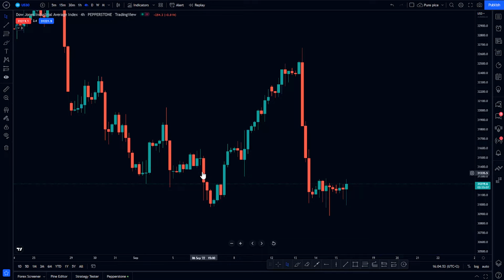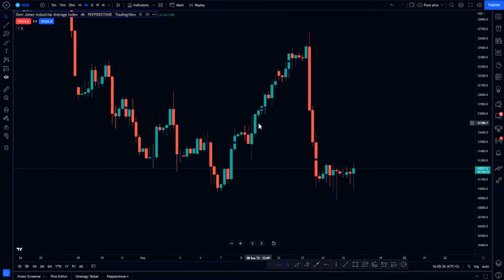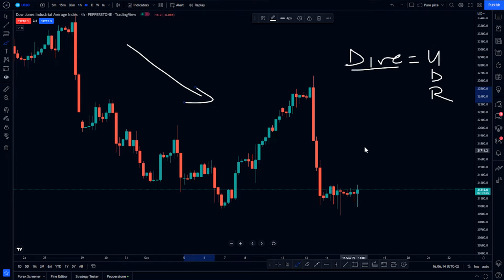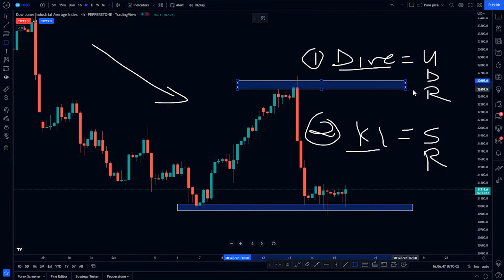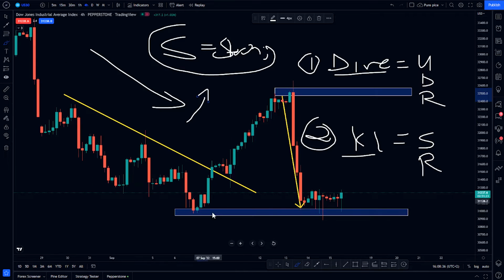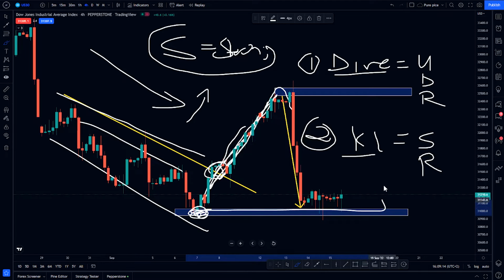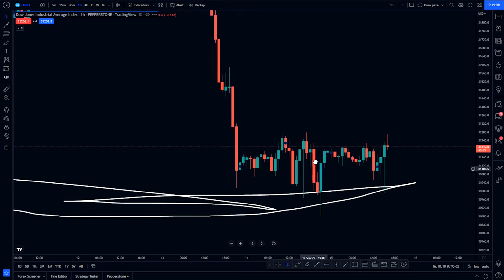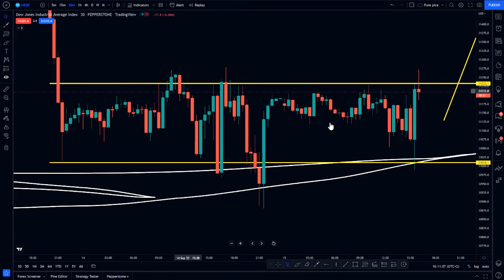Multi Time Frame Analysis Explained - using Price Action